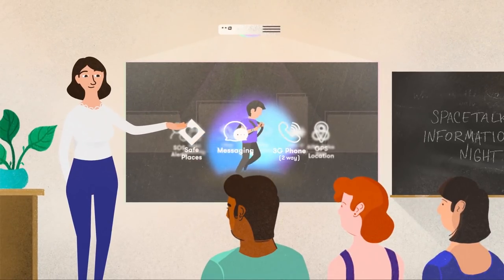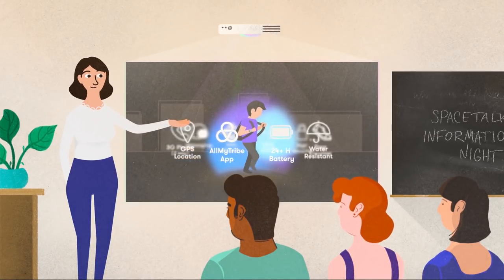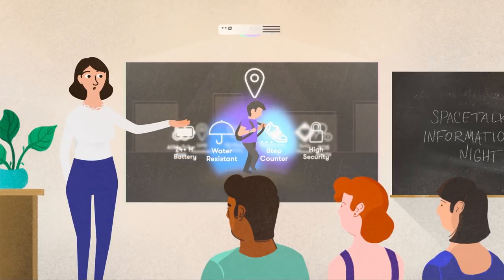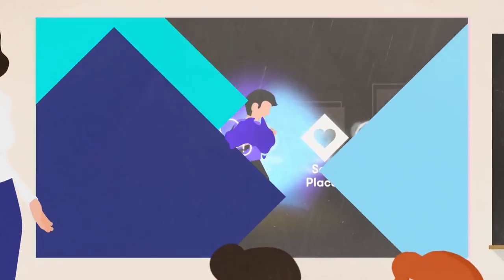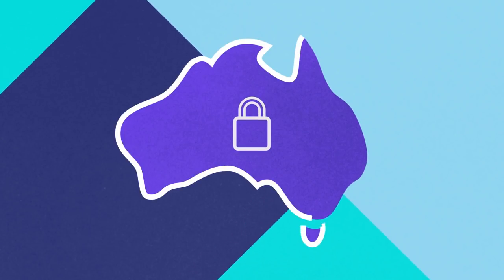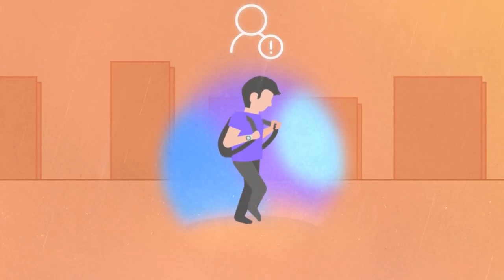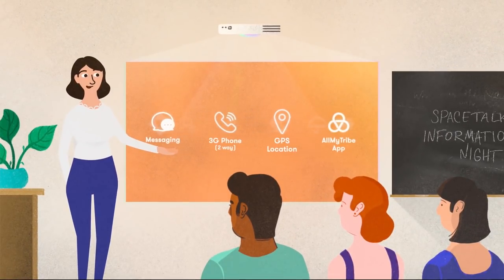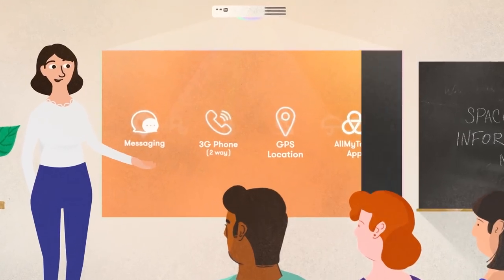SPACETALK Kids Smartphone, Watch and GPS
SPACETALK is an all-in-one phone, watch and GPS that’s always with your child. Stay conveniently connected to your kids by voice and SMS and relax knowing that they can only make and receive calls to the contacts you decide.